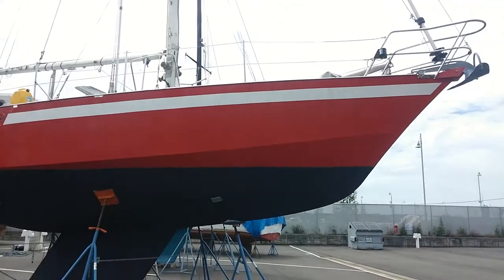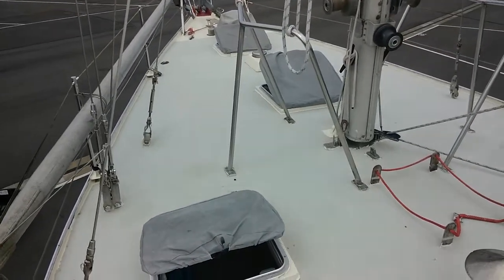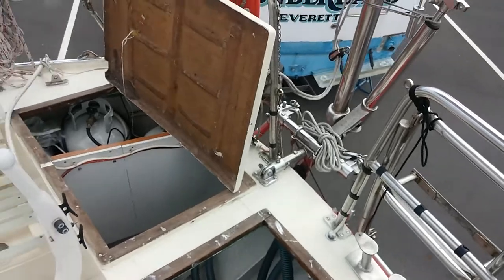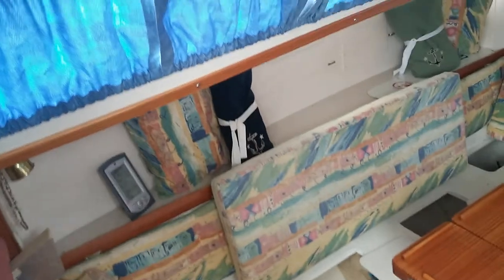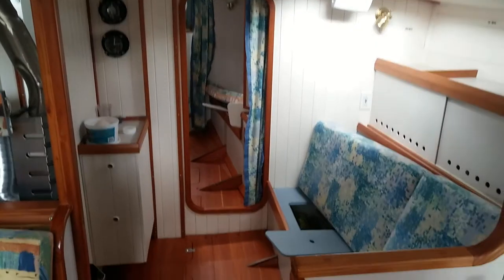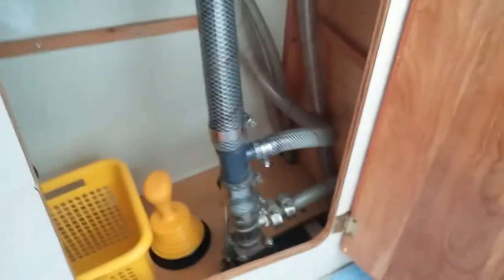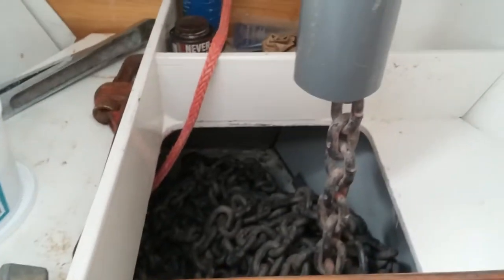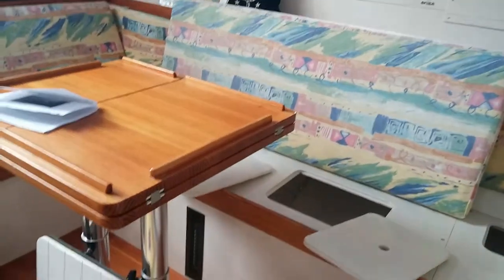Steel 38 Cruising Boat - Boatshed.com - Boat Ref#174226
Steel 38 Cruising Boat for sale with Boatshed Seattle Photos and video taken by Boatshed Seattle